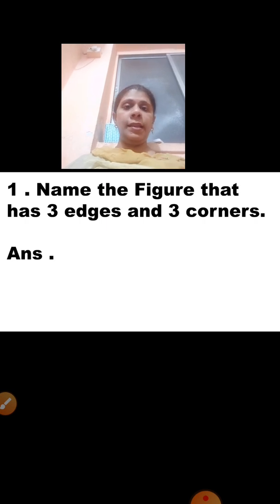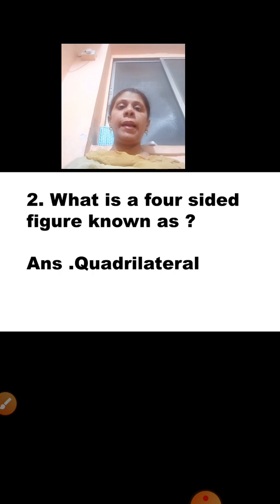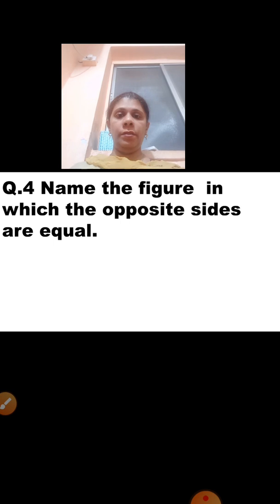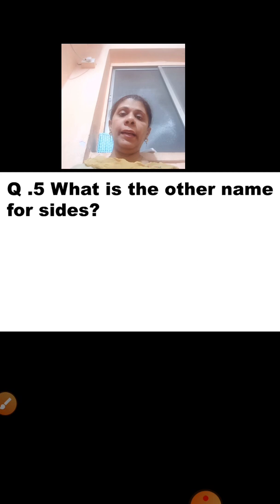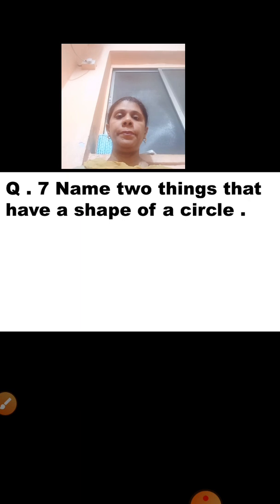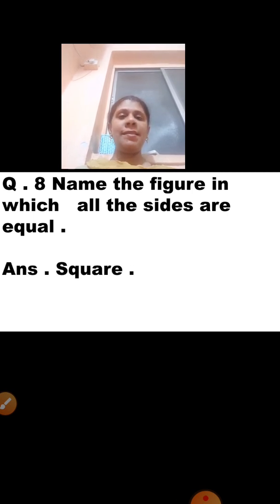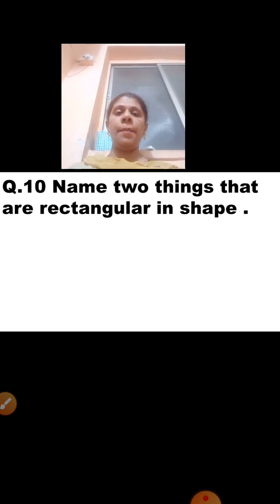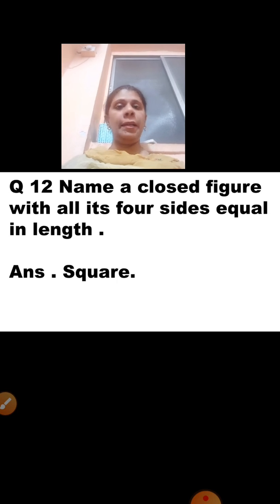Class 3 | Maths Mental Maths Chapter 1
Class_3_Maths_Mental_Maths_Chapter_No_1